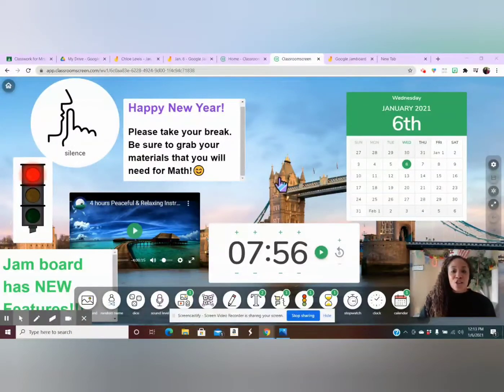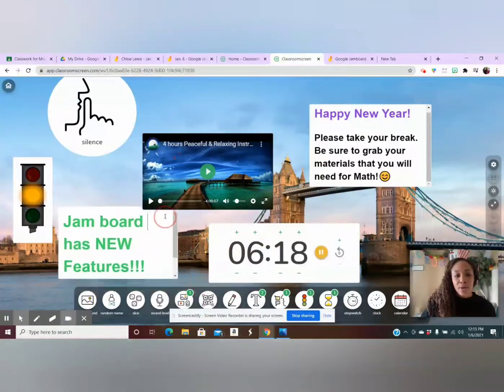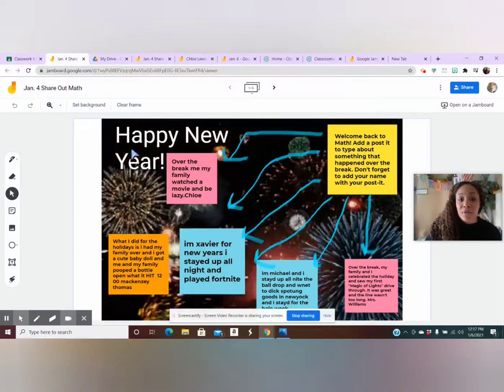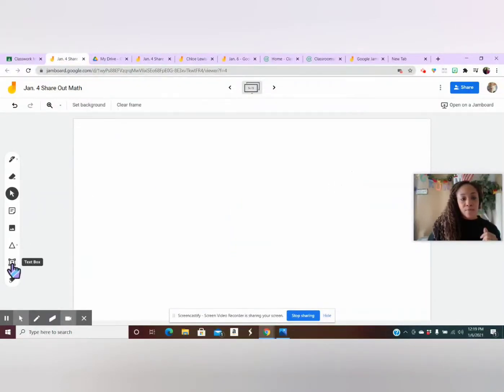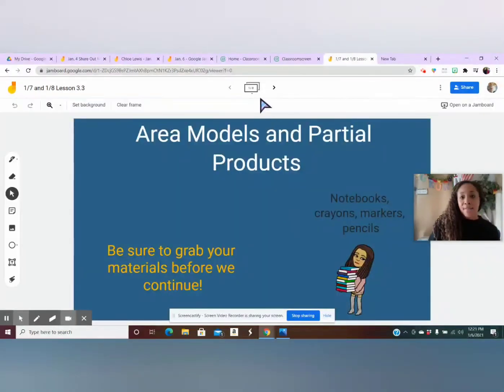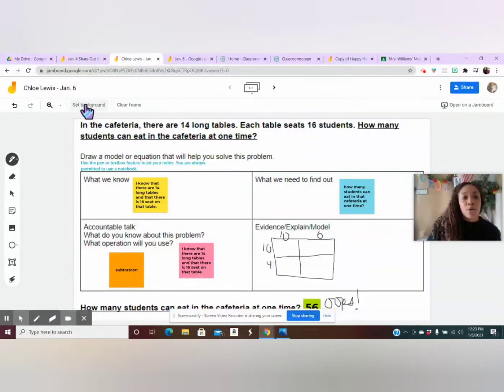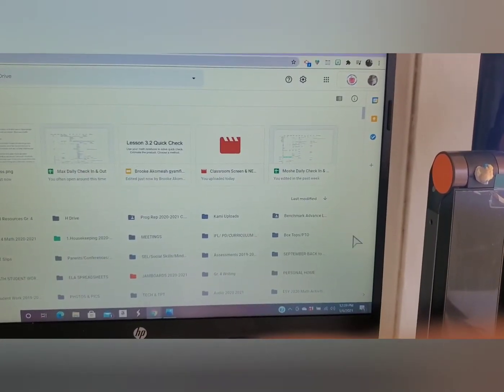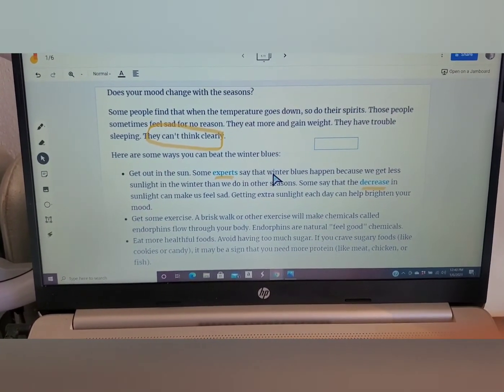A Jamboard Review & Classroom Screen💜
Happy New Year!!! 2 for 1 video here!! First, I have discussed a new Classroom Screen that works wonders for break time. Also, I have reviewed and introduced some new jams and features in Jamboard that will enhance some of your activities. The possibilities are endless with Jamboard, so hopefully this can get you started! Yay! It's a longer video than anticipated, but hope it helps.

YOU are the best and WE are our best Professional Development❤
As always, my Heart in Teaching channel is designed to demonstrate authentic, basic, and practical videos used for teaching, parenting, learning, and hopefully applying.

Be sure to LIKE & SUBSCRIBE and I will continue to make practical and basic videos for those of you (like me) who have a small slice of time to see if something will work for your scholars.

YouTube: Heart In Teaching ❤ Teacher Reviews

"Heart in Teaching" is my channel that is a SPIN off on my teacher channel owned by my school. Hopefully, you can take away my passion for teaching that may be contagious to others...After 18 years of teaching and being a mom to three crazy kids and dogs, I have become a practical person that needs a simplified version of everything...and that's ok! Our time is precious, so let's spend it in wisely. Cheers.